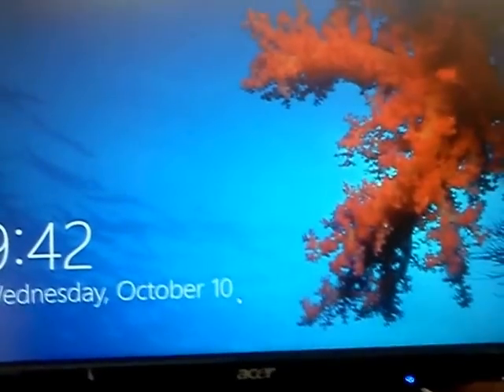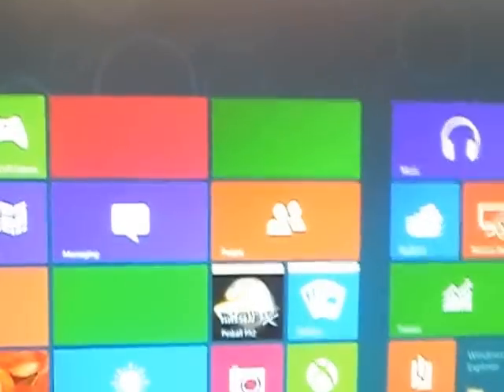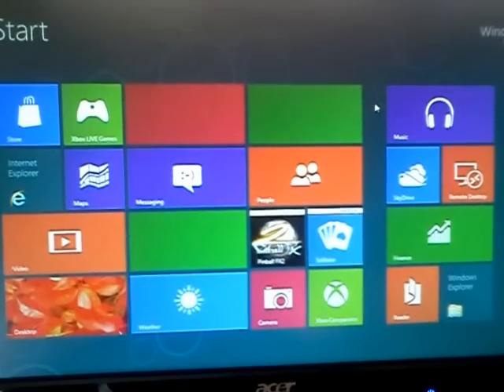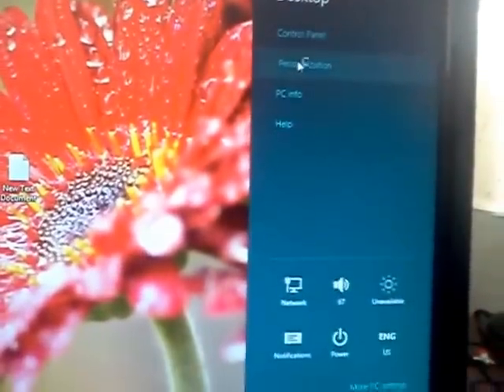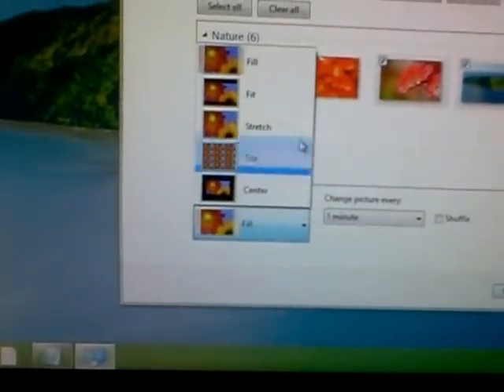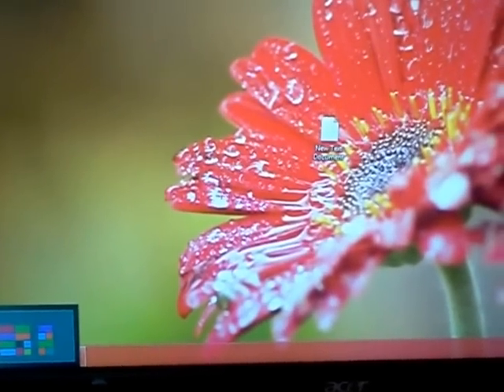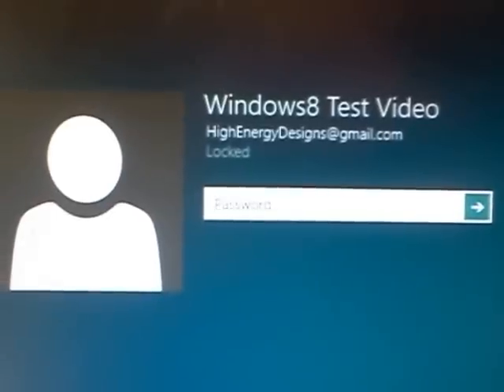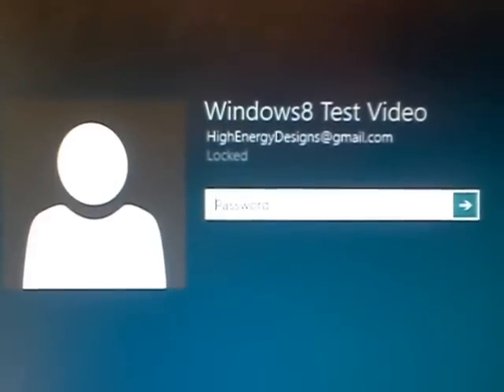How to: Windows 8 Basics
This video introduces how to use Windows 8 for the first time.

The GUI (Graphic User Interface or visual interaction) is different... this version of windows is designed for the touch-screen computers and works similarly to the smart phone touchscreens like Android, iPhone and Windows phones.